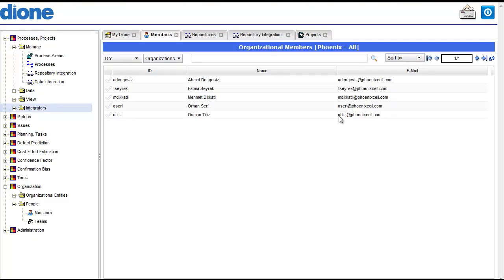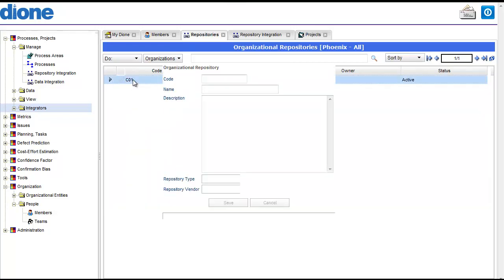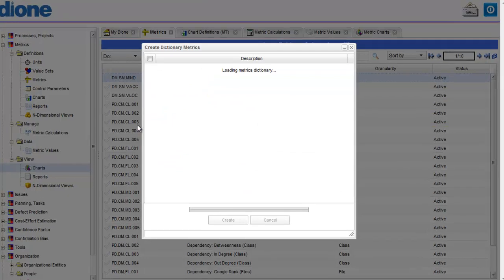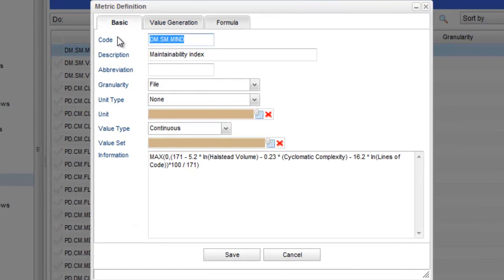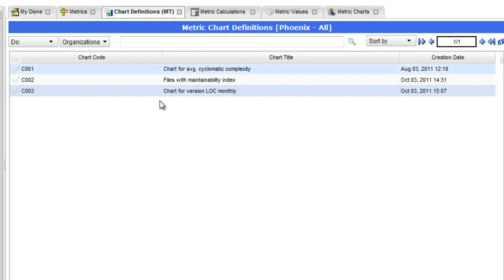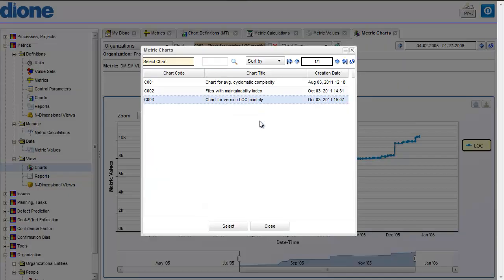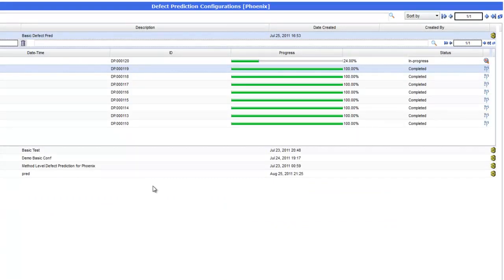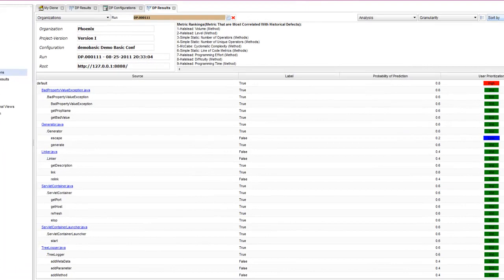Dione: An Integrated Measurement and Defect Prediction Solution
Online video demo for Dione tool.